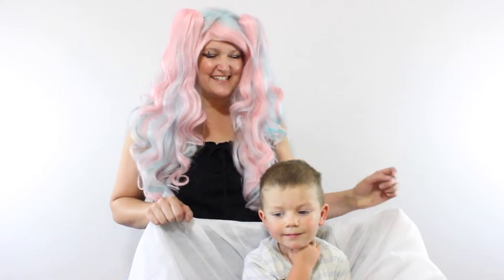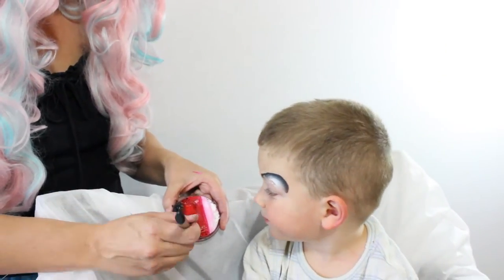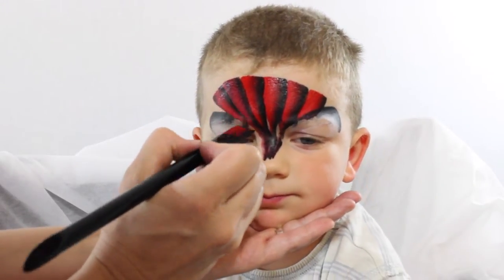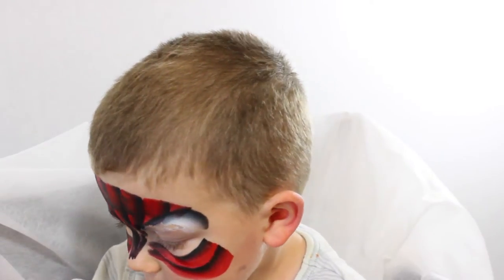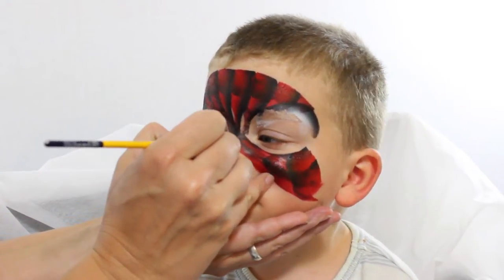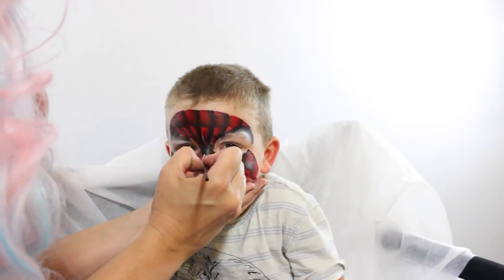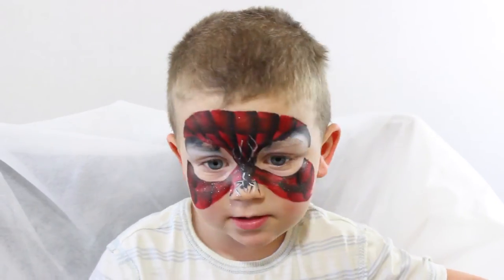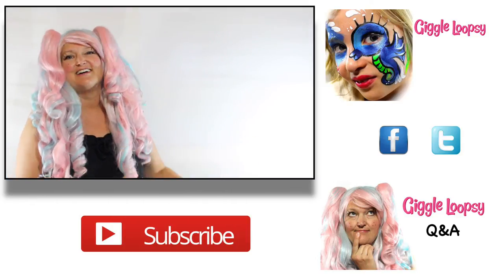Spiderman Face Paint Tutorial- Quick One Stroke- by Giggle Loopsy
Hi guys!  Hope you enjoyed this quick one stroke face paint tutorial!  This simple design will work well with your lines at events.  This new one stroke technique for Spiderman has shaved my painting time from five minutes to two!  PERFECT for long lines.

Giggle Loopsy

Let's be social!  Stop by and say hi, I'd love to have you!